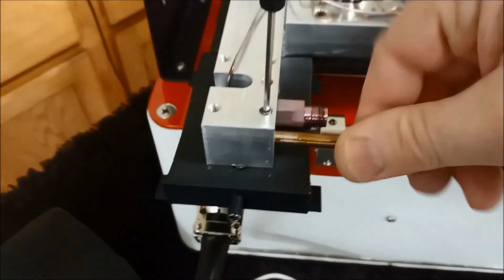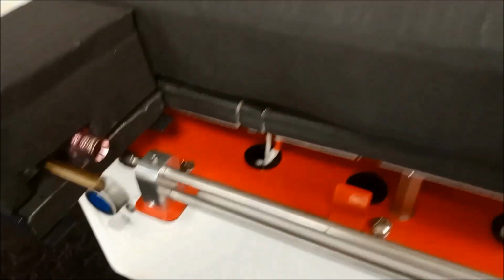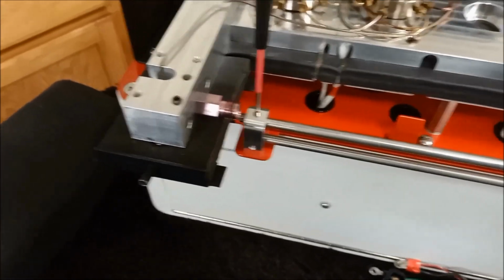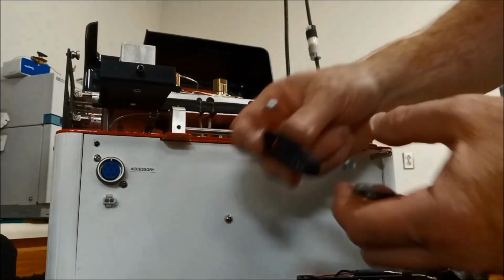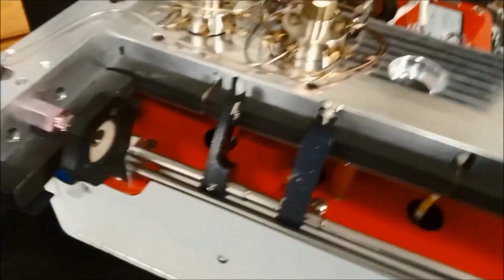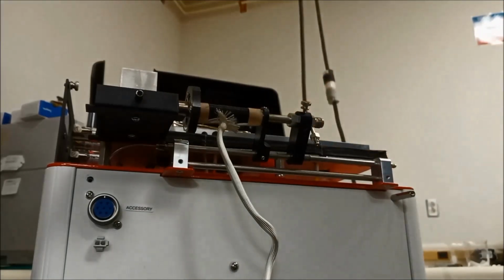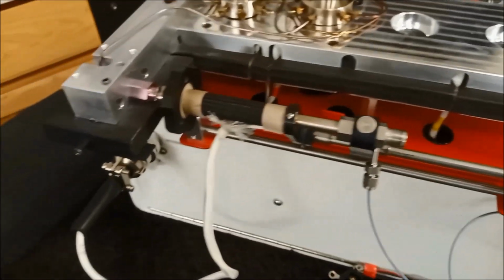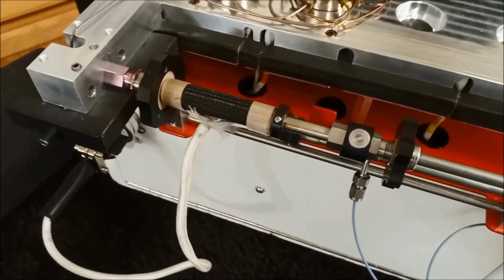CDS Analytical 6200 Pyroprobe - DISC to Manual Probe Conversion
When coupled with GC/MS, pyrolysis is an analytical method used for the chemical analysis polymers, paints, plastics, rubber, microplastics in water and more.